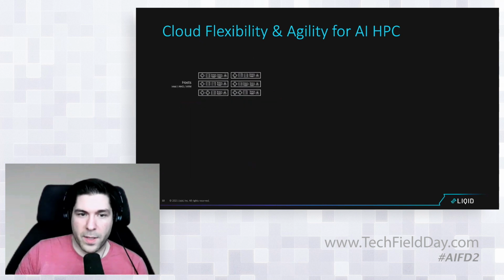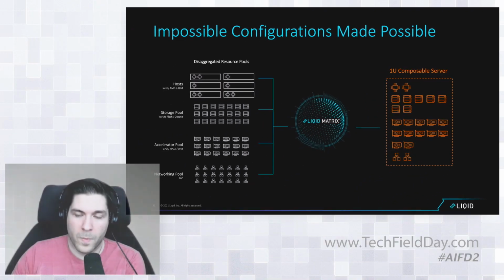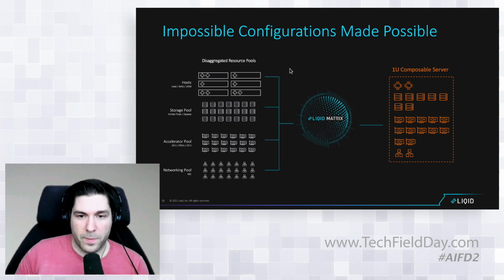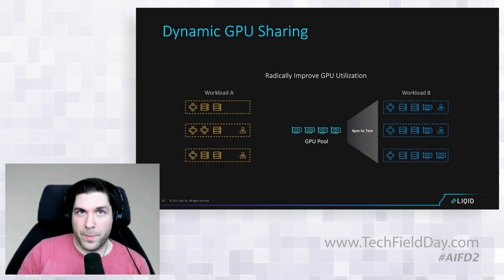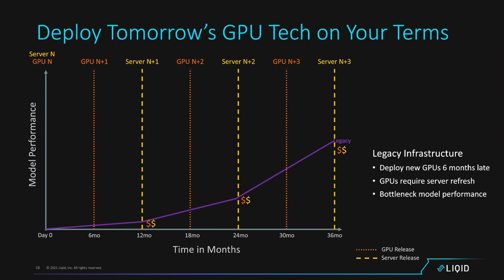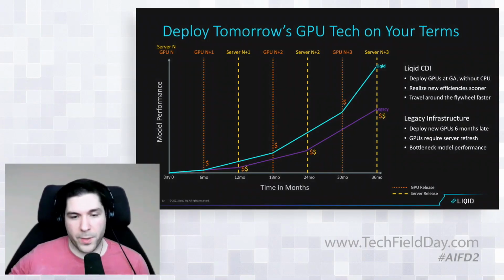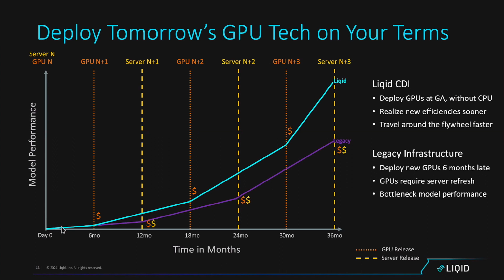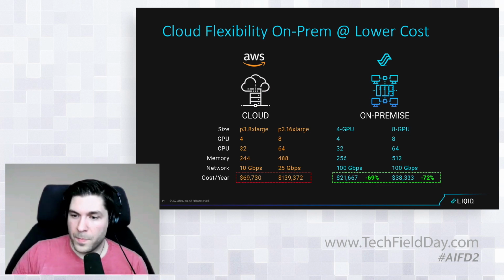Cloud Flexibility and Agility for AI HPC with Liqid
The data center will continue to develop as a hybrid model. Utilize composable disaggregated software from Liqid for dynamic data efficiency and performance no matter where data resides: on-prem, in the cloud, or on the edge. Make impossible configurations possible with Liqid Matrix software. Scale high-value NVIDIA GPU in unprecedented quantities, in tandem with other accelerator resources. Deploy disaggregated GPUs on your terms, in quantities that make sense for your workloads, gain competitive advantage in the evolving AI HPC data center. Presented by Josiah Clark, Chief AI Architect, and Sumit Puri, CEO & Cofounder, Liqid.

or https//Liqid.com for more information.